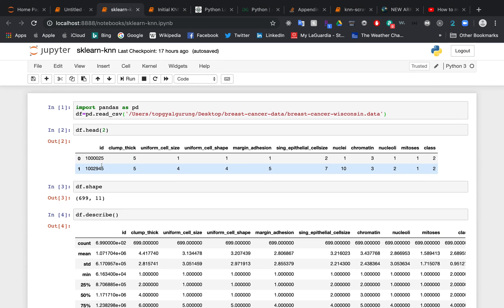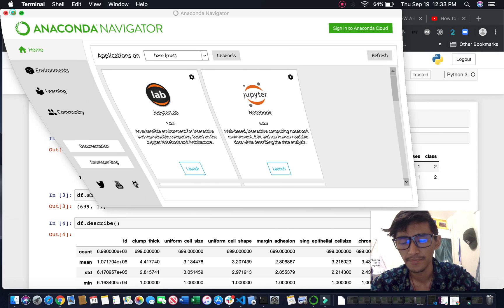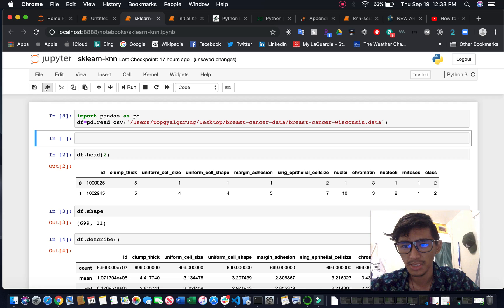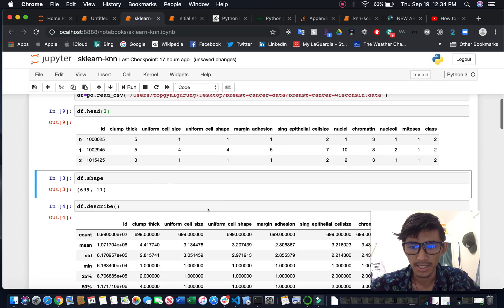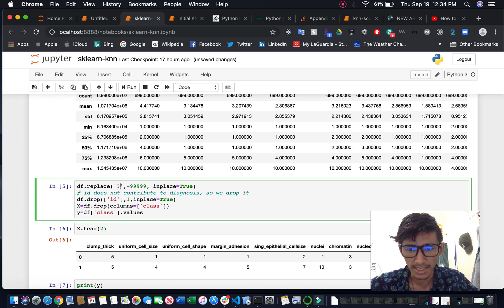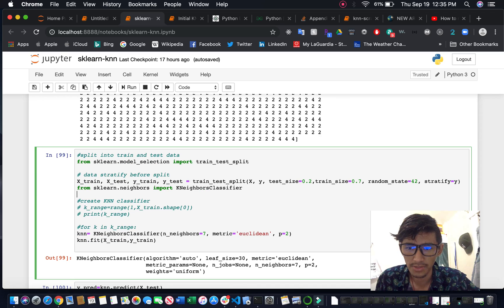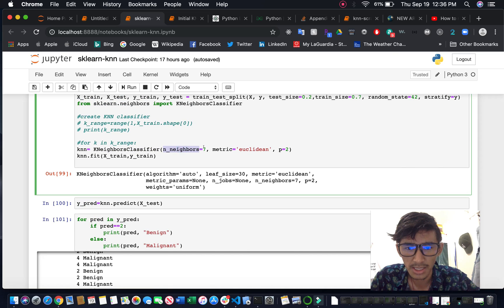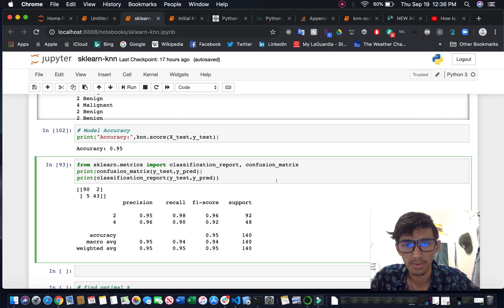Machine Learning Tutorial: How to use K Nearest Neighbor (KNN) using python